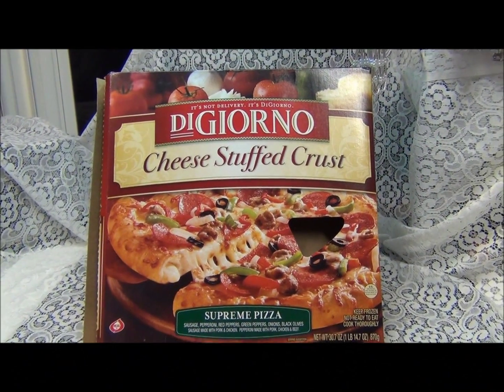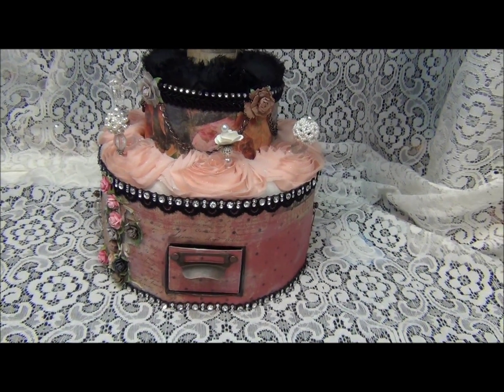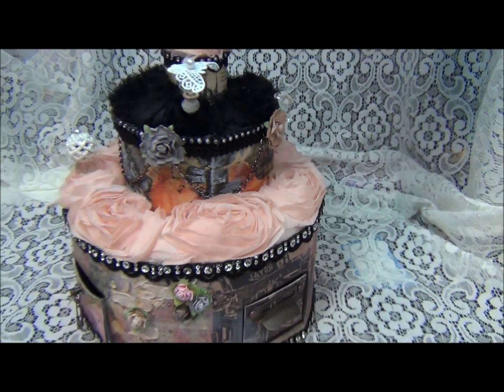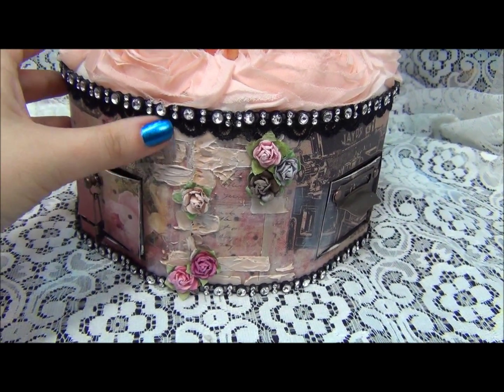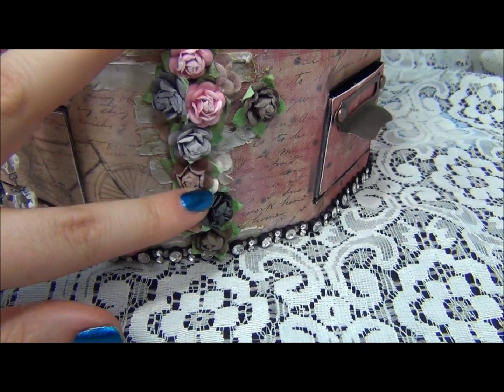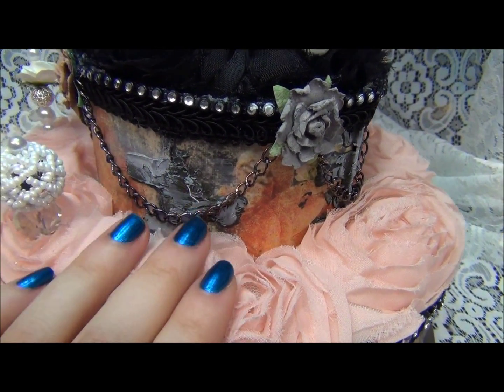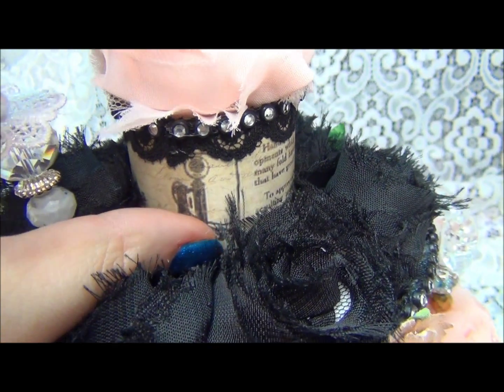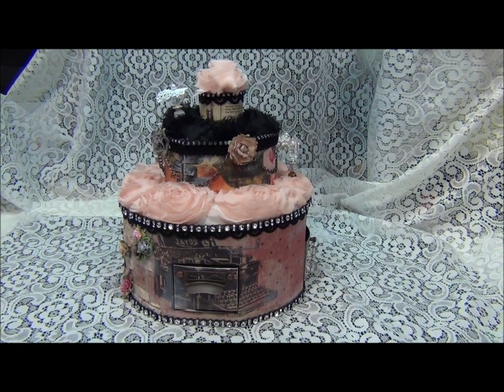Cake Pin Cushion for LavishLaces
That project took allot of time, because I was creating it from scratch designing and developing... Thyme was Prima Romance Novel paper and inspiration came from LeLe's "Mother of all stickpin cushions Juncrys315 challenge response" and Pinterest with it's endless amount of everything..
Hugs, Natasha